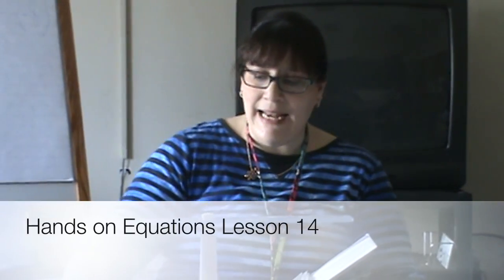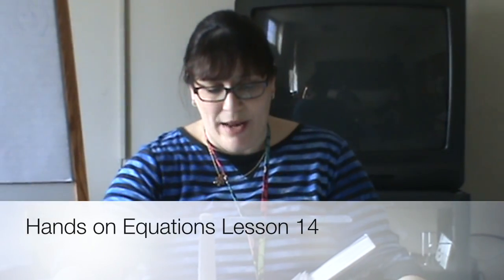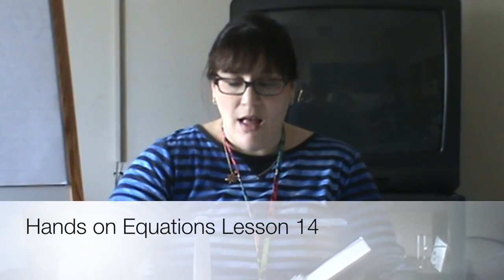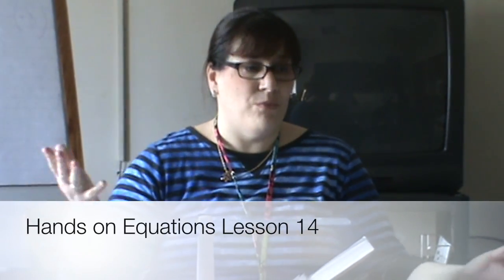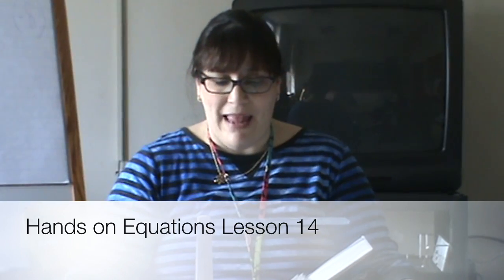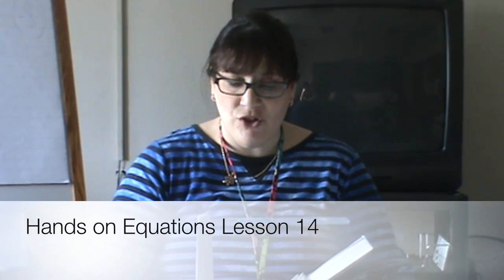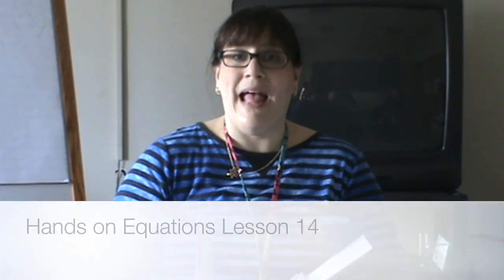Hands on Equations Lesson 14